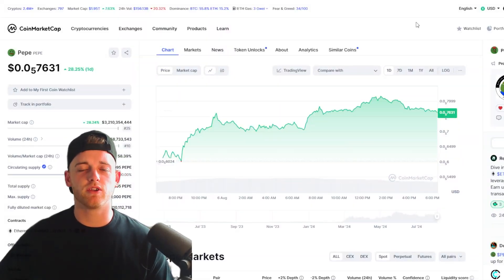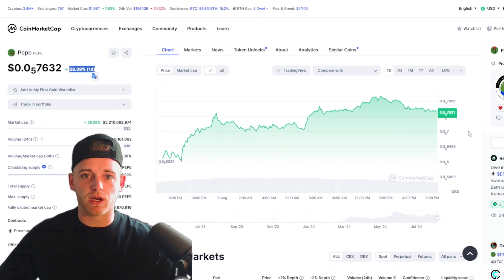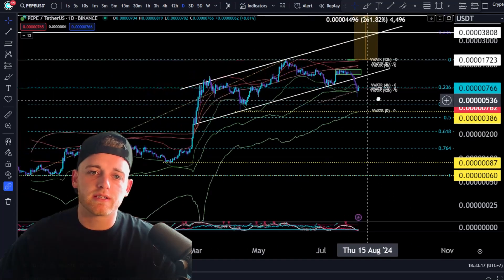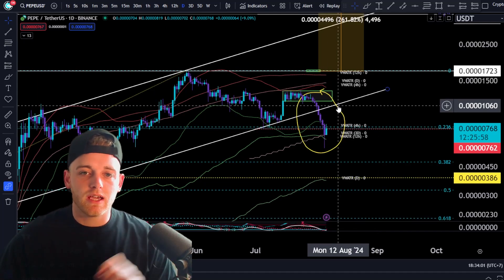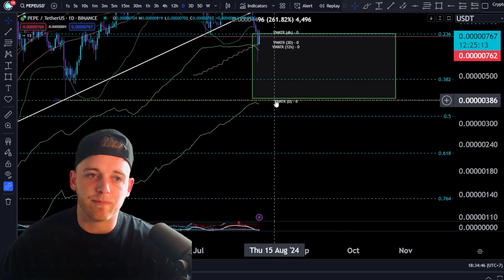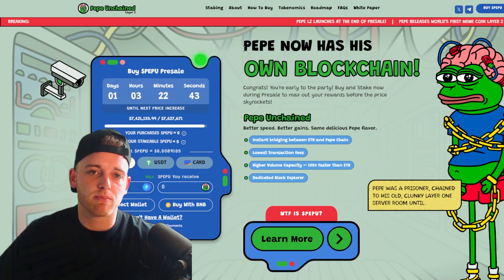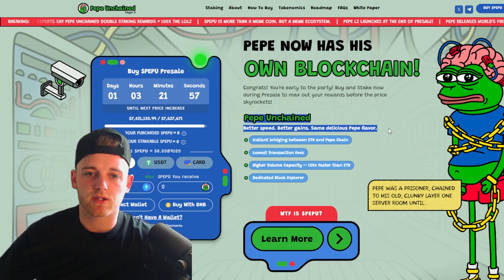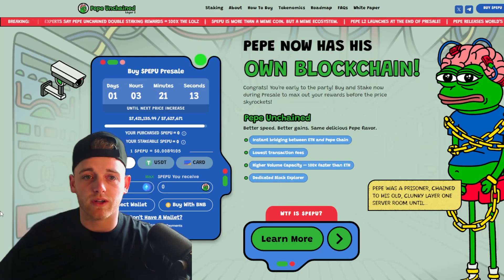Pepe (PEPE) | Price Prediction & Technical Analysis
Pepe (PEPE) price has increased today.
The price of Pepe (PEPE) is $0.057896 today with a 24-hour trading volume of $1,608,174,477. This represents a 9.47% price increase in the last 24 hours and a -30.19% price decline in the past 7 days. With a circulating supply of 420 Trillion PEPE, Pepe is valued at a market cap of $3,310,538,995.